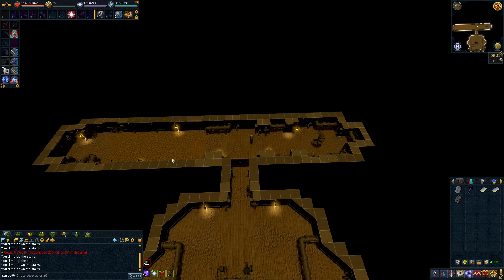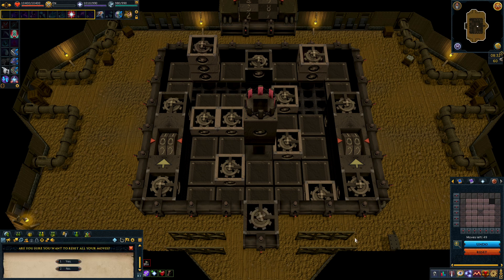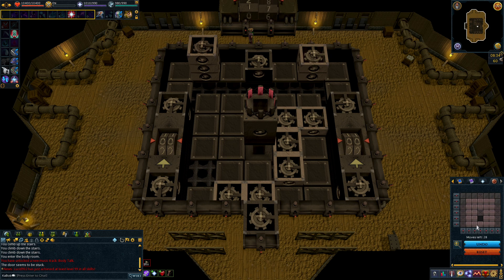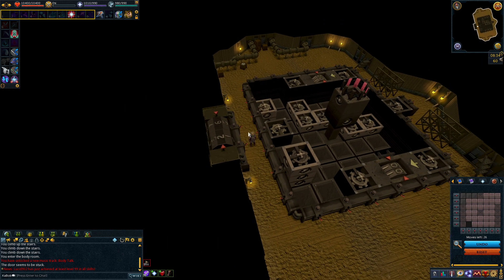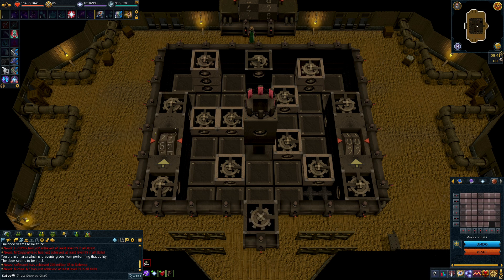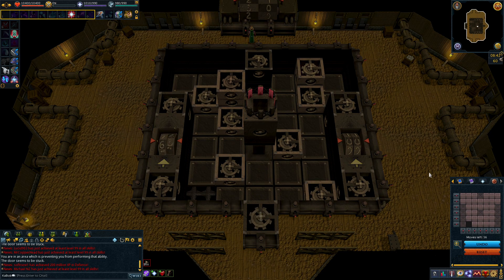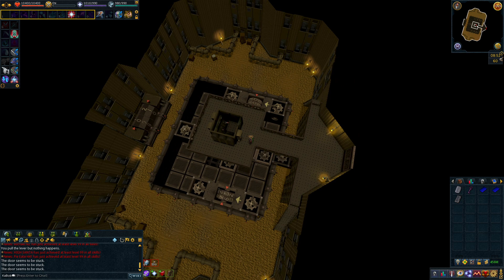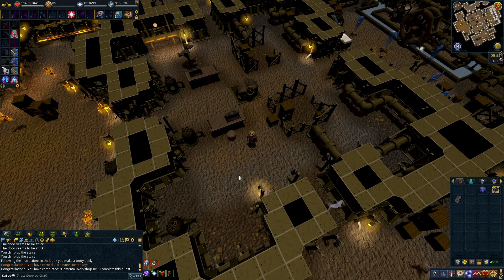Let's Play RuneScape #567 - Elemental Workshop III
Follow the adventures of KaBob as he explores the world of RuneScape!